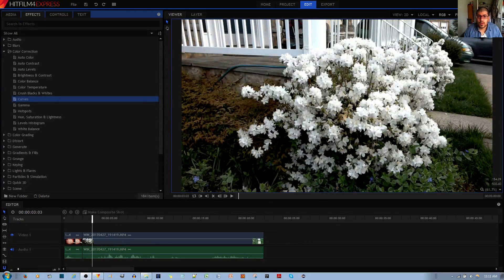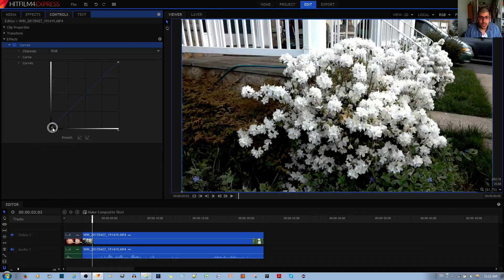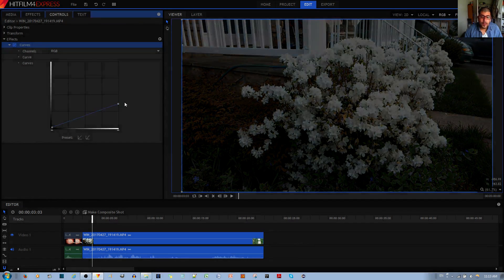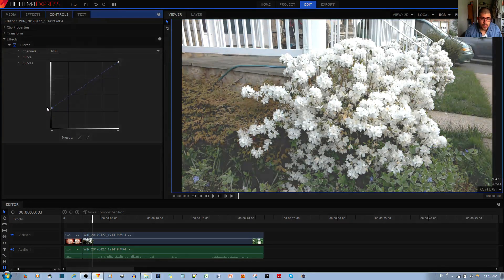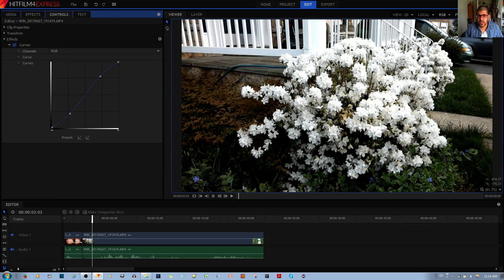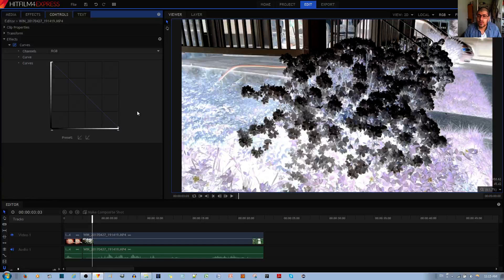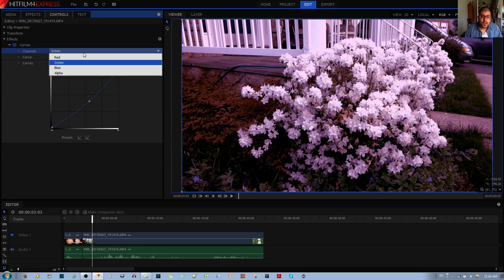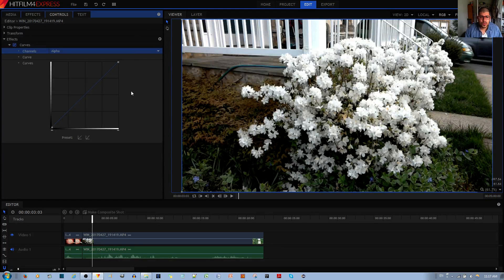How to use the Curves Effect in Hitfilm 4 Express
In this video tutorial, I will be showing you how to use the Curves effect in the hitfilm 4 express video editor. The curves effect is just another way to manipulate the color spectrums for your video clips. You are given 5 color channels to work with: Red, Blue, Green, Alpha (transparency), and RGB (Black & White).

So for each color channel, you get a linear line and graph to work with. The upper left hand corner of the graph controls how much whites/colors is present in the image. The lower right hand corner of the graph controls how much blacks/colors is removed from the image. And along the line, the lower left hand corner is the shadows, the middle of the line is the midtones, and the upper right hand corner- where the line ends- is the highlights. You can change the shape of the line to manually change the amount of colors in the shadows, highlights, and midtones of the video clip.

Curves

Curves is a powerful color correction and grading tool, based on an editable graph.

The horizontal axis on the graph represents the input, which is the original image. The vertical axis represents the output, which is the graded result. Therefore if you follow a line vertically up from any point on the graph until you hit the curves, then track to the left, you can see how the input is being changed.

Therefore with the default curves graph you can see that the input values are identical to the output values.

Two easy presets are provided, one of which resets the graph to the default straight line and another which creates an s-curve.

Where the graph becomes steeper you will see increased contrast, whereas a shallower incline will reduce contrast. In the case of an s-curve, the center of the graph is steeper, which increases contrast in the mid-tones, at the expense of detail in the shadows and highlights.

Given that the focus of a frame is often in the mid-tones (such as actor's faces), an s-curve is often an effective way to add perceived detail and contrast to a shot.

Curves can be used to adjust the RGB channels combined or each channel individually. Adjusting individual channels can be useful for correcting white balance and lighting issues.